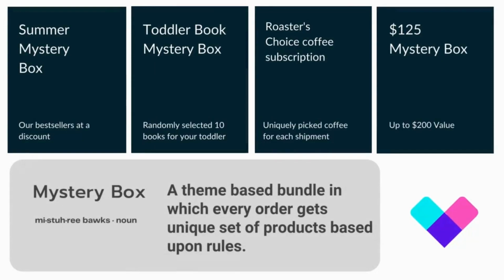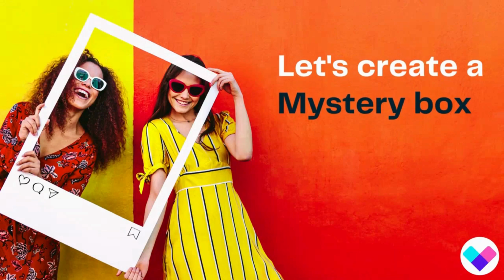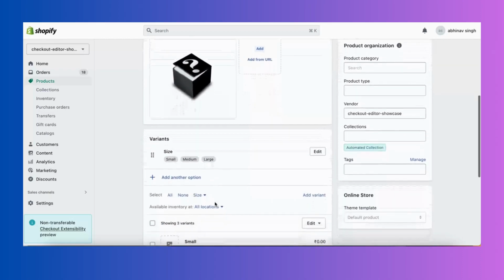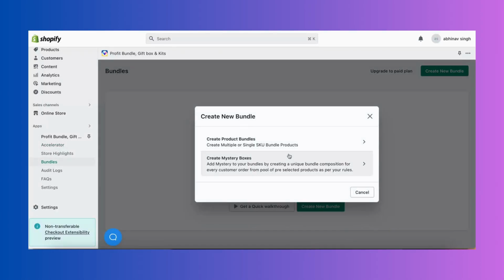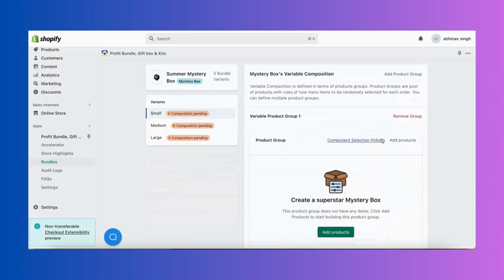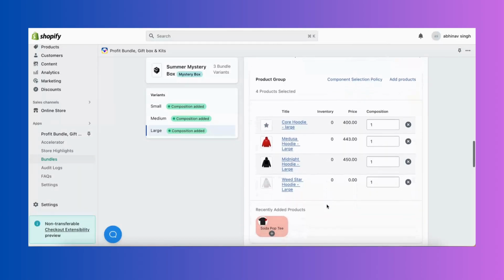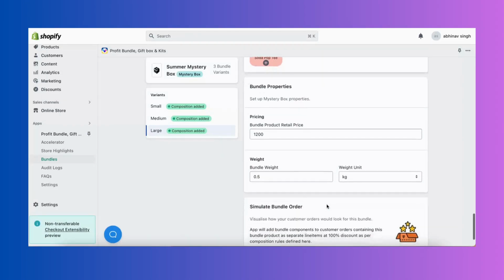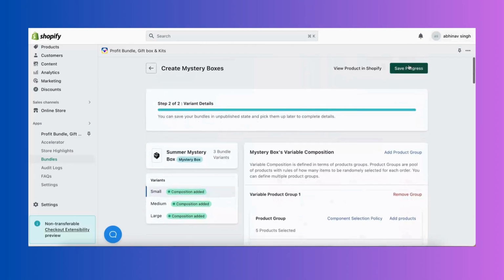How to create Mystery Box in Shopify in 2025 | BFCM | Shopify App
Mystery boxes are all the rage right now. Mystery boxes are well boxes of random products curated around themes from “relaxation” to “witchcraft” — and they are thriving online. The fun part is that the consumer has no idea what they are getting in each delivery. They are very trendy at the moment and now is the perfect time.

It’s the inside that counts. These “mystery boxes” are entirely DIY’d by the sellers, and shoppers don’t know what they’re getting until it arrives. Fans who’ve ordered them say that they feel more “personalized” than a corporate Birch or Bark, which rely on user data to make their selections.

Most Important element here is every mystery box should be unique. With Profit Bundles app you can create product picking rules, which will be followed while adding components to every order.

Profit Bundles is the most versatile solution in shopify ecosystem to create mystery boxes in 2025 for Black Friday (BFCM). To keep you in control, you can define precise product picking rules on these mystery boxes.

Our Customers use mystery boxes to create viral campaigns as an alternative to offering sales. Which are bland and don't register well with your audience.